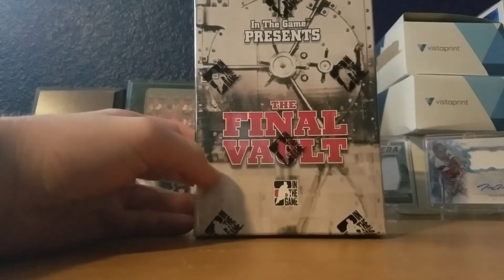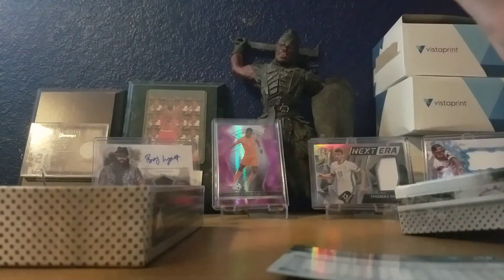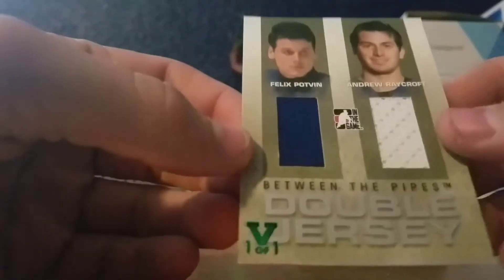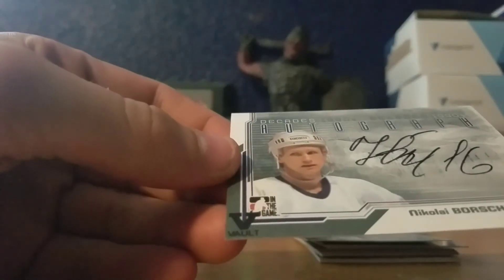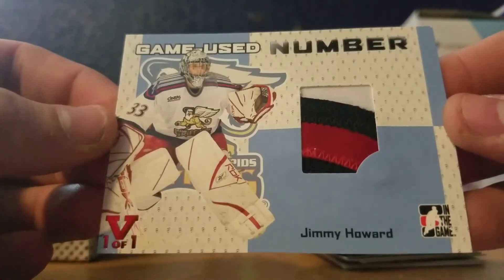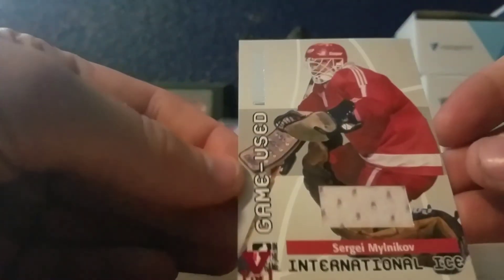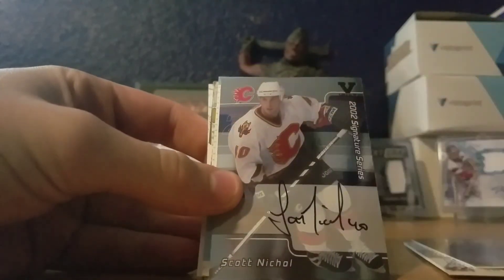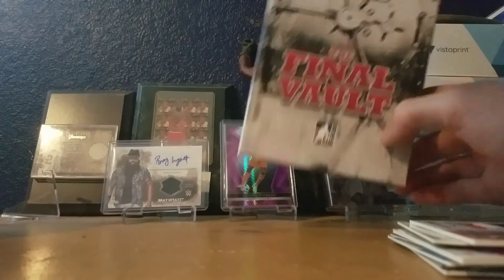In The Game The Final Vault Hockey Sweet Hits!!!!!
Final Vault BREAK